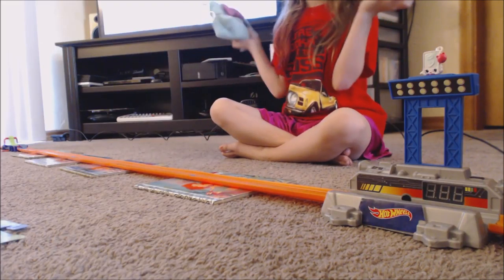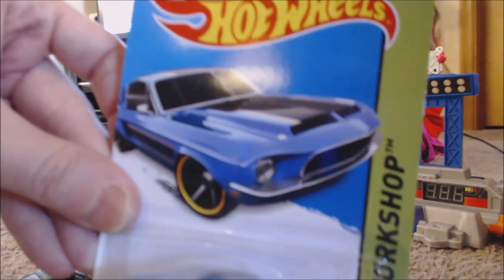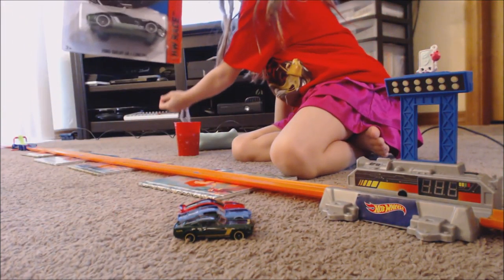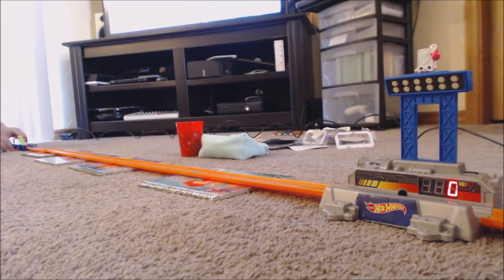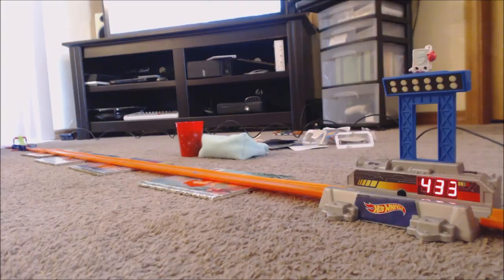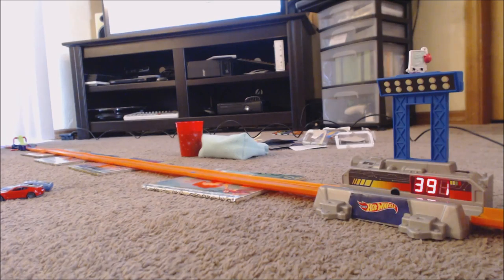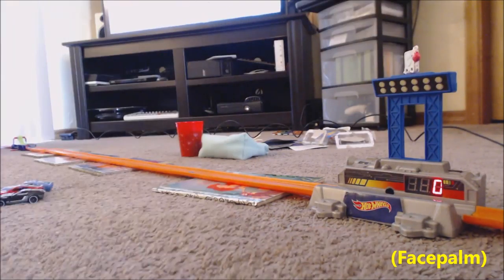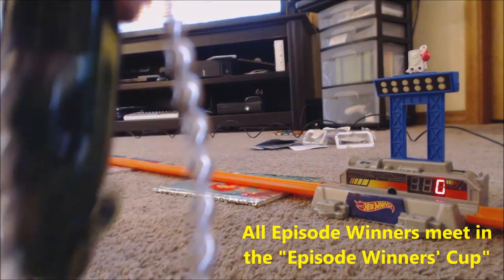Hot Gear: Daytona Season 2 Episode 2